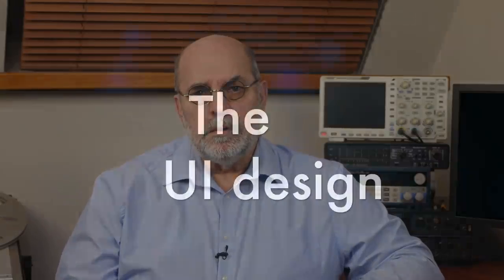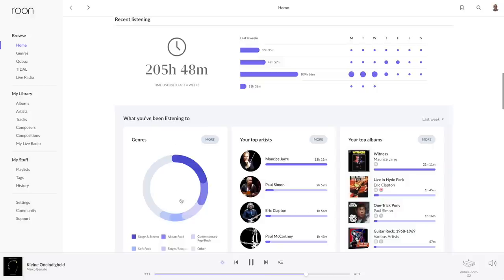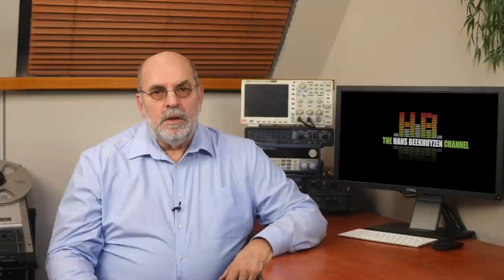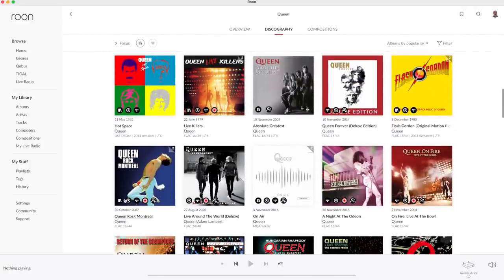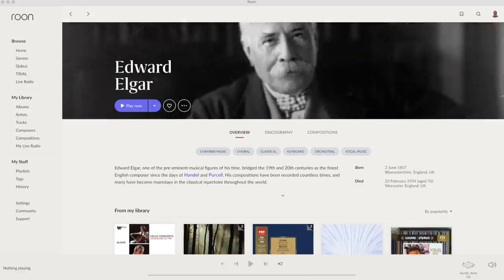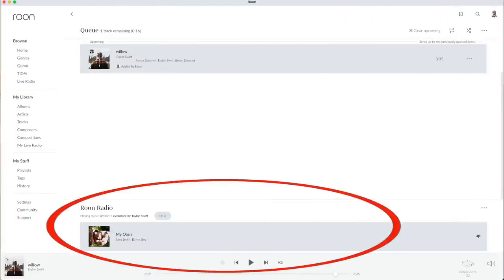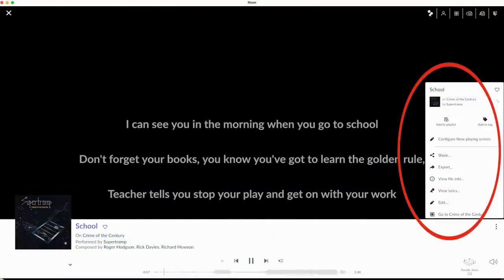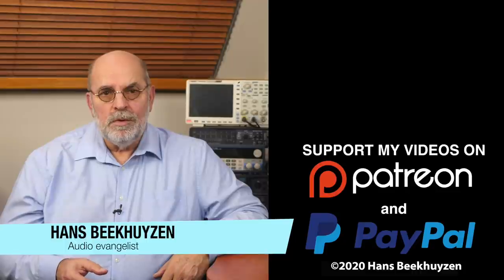Roon Version 1 8 fresh and fast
Roon version 1.8 got new cloths but fortunately they’re not the Emperor’s. It’s a giant update from 1.7 both visually and practically.

00:00 - Intro
00:18 - Start of program
00:47 - The UI design
03:03 - The focus
04:24 - The links
05:27 - The album
06:48 - Classical music
08:26 - And more…
09:40 - The nasties
11:23 - The wrap